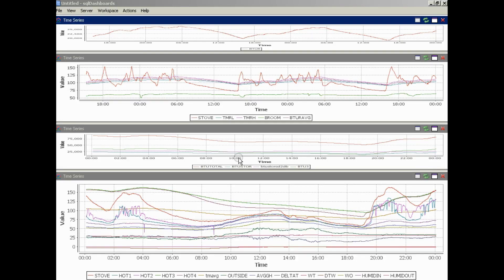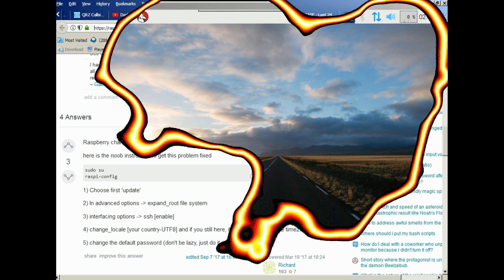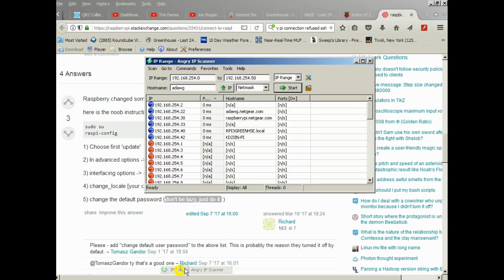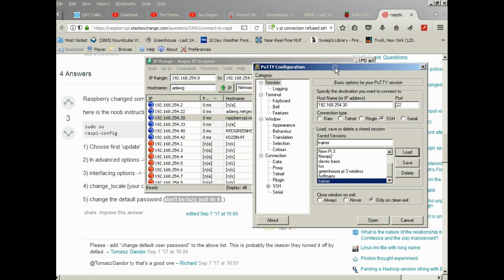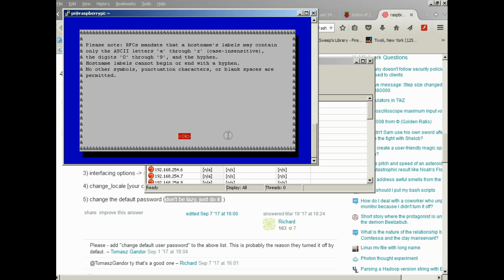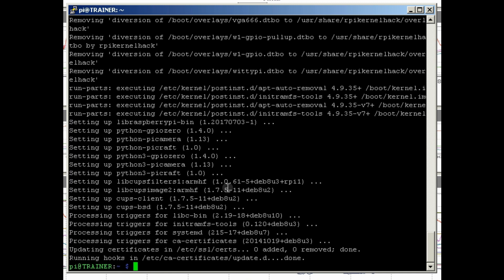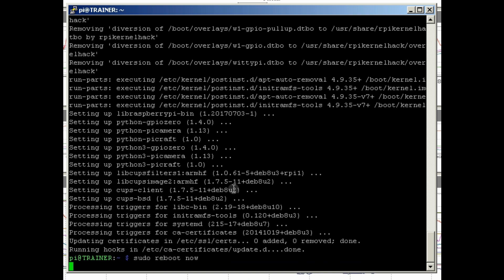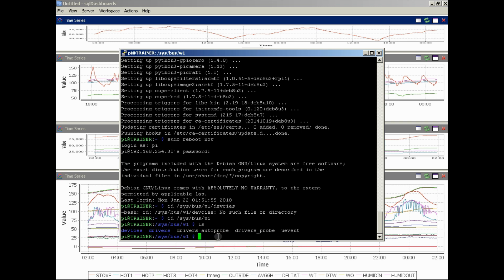Part 3 Setup Your Own Raspberry Pi raspi-config and apt-get update upgrade Enable SSH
In this section we configure the basics:

sudo su
raspi-config

Enable expanded files system, Enable SSH, Enable SPI, Enable 1-wire, set timezone, set default password,  etc

apt-get update
apt-get upgrade

cd /sys/bus/w1
ls

OS Image: Raspian Jesse Image from 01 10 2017 (This is the image we will be using, not the stretch version mentioned in the video)

Initial Setup From Monitor / keyboard / mouse on Pi (enable ssh, set time zone, expand filesystem etc)